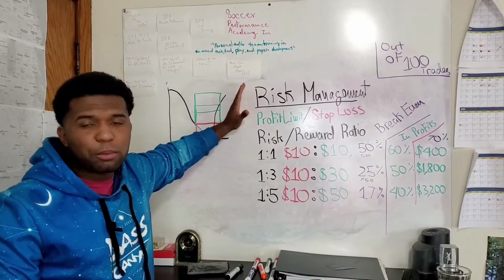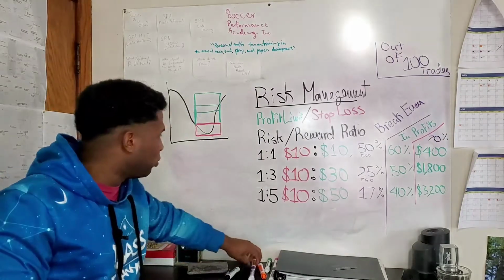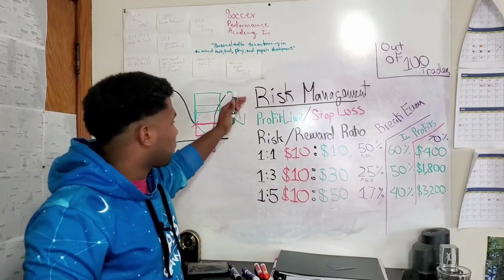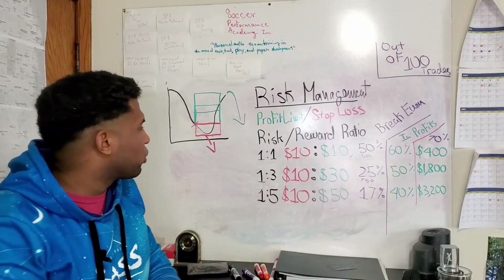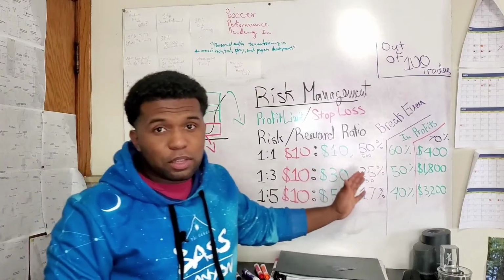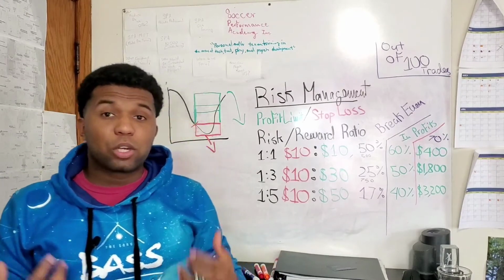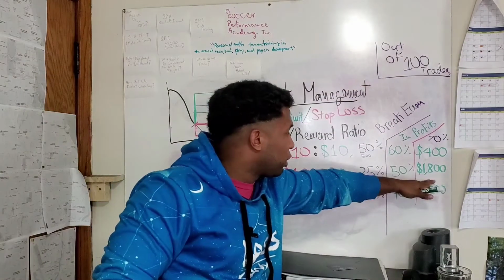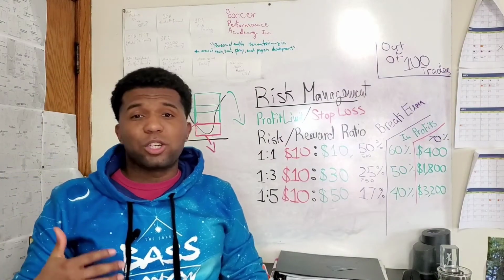What is Risk Management in Trading?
In this video we are going to be looking at Risk Management in Trading.  Reminding everybody that every time you place a trade, it needs to have Stop Loss, and a Profit Limit.
What's the risk to reward ratio, and how to use it. And the break even levels of the different ratios.
Keep in mind that you should study the stock or currency pair you are trading before placing a trade and come up with a plan of action.